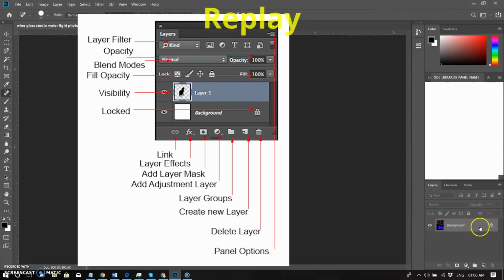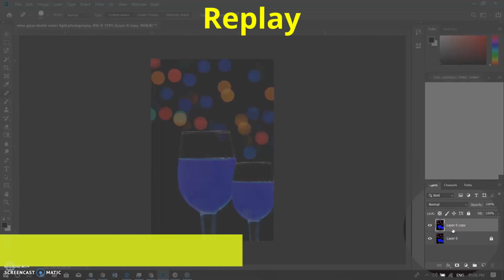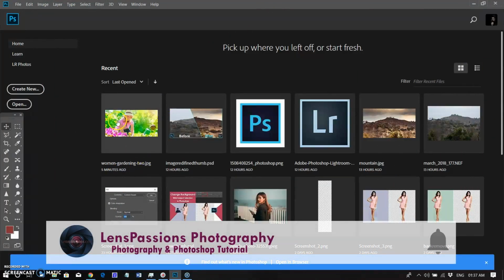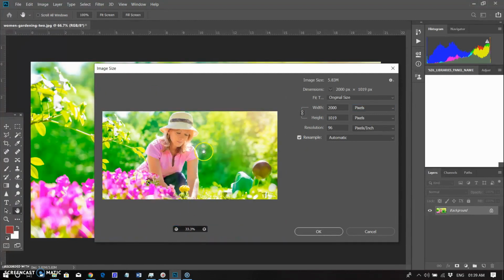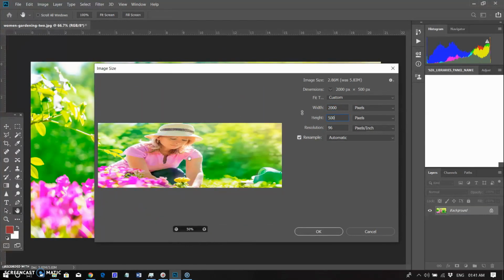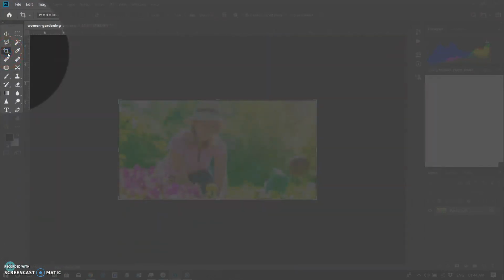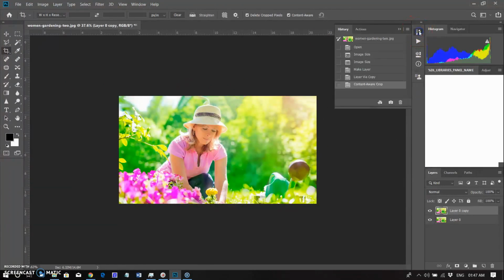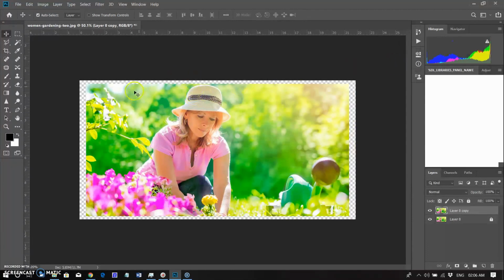Adobe photoshop tutorial for the beginners : image resizing ep-3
Watch how to resize an image, canvas, resolution and add to the image canvas in Adobe Photoshop CC 2019

MIC I used -- For INDIAN BUYERS